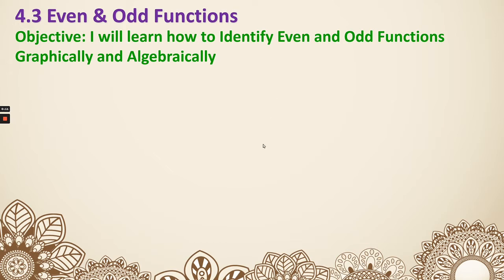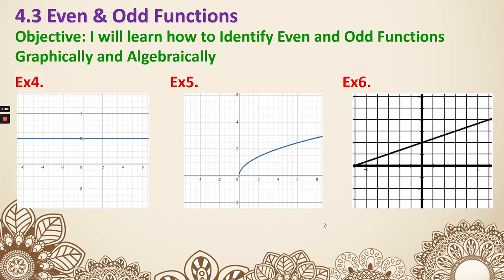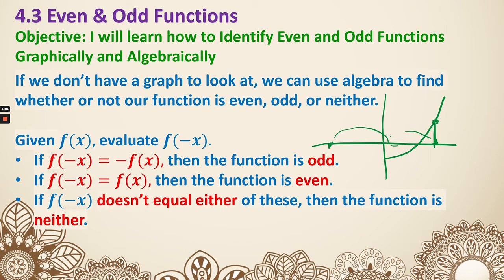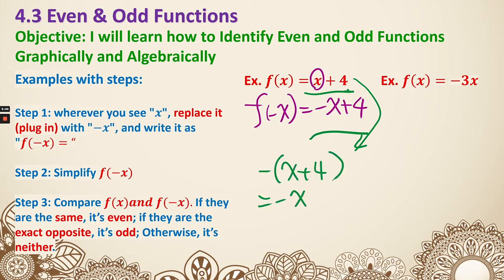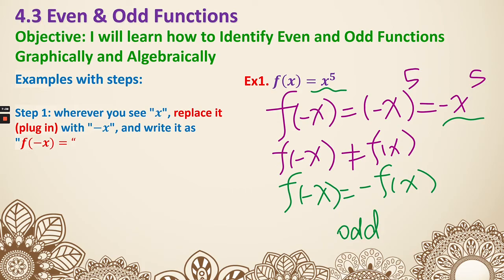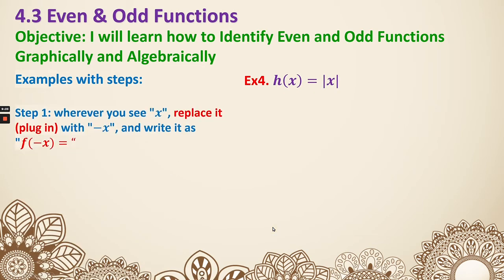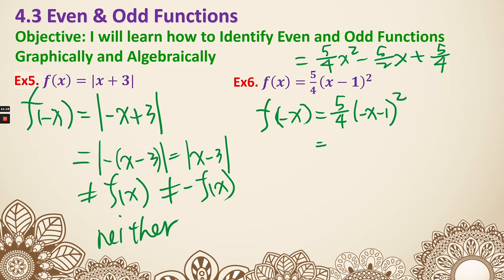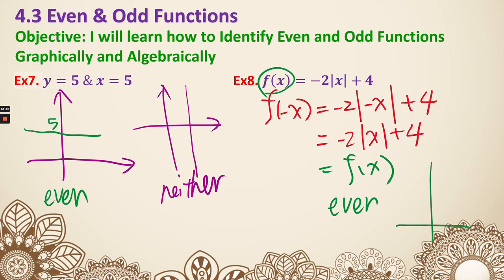S2H-4.3 Even & Odd Functions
In this lesson, we will learn how to identify Even & Odd Functions graphically and algebraically.